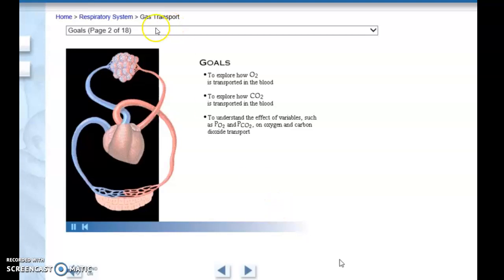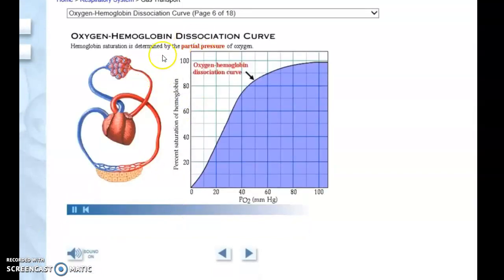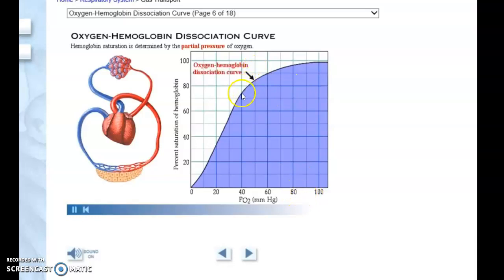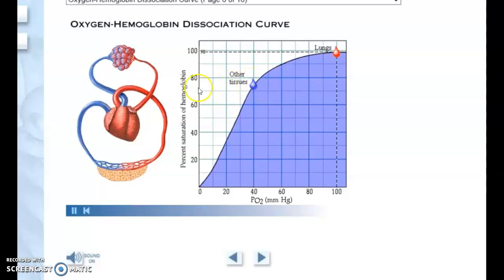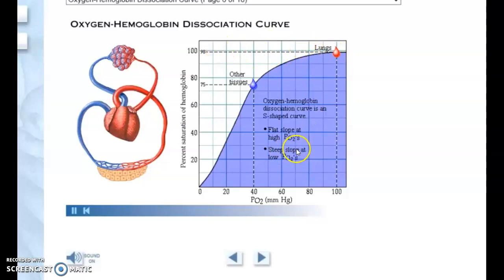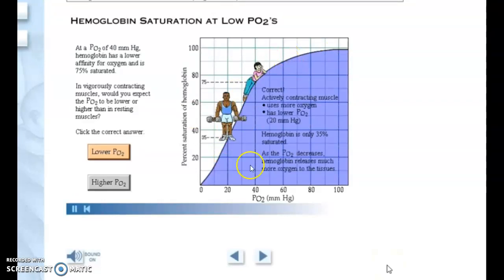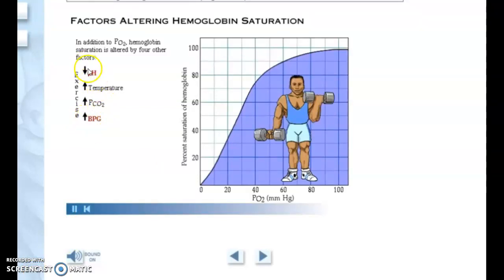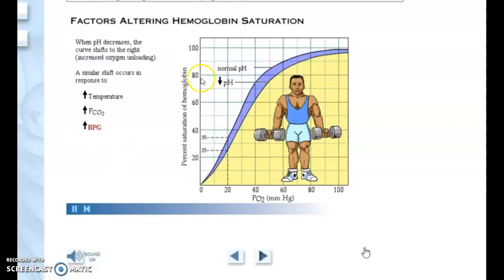Professor Austin respiratory 1st Gas transport